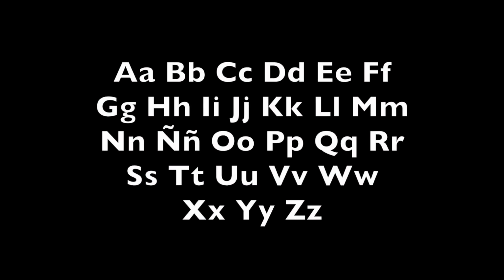Spanish Plus Ultra || Level One Introduction Video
Introduction video to Spanish level one. This is the first step to understanding the strategy that we will be taking when learning Spanish.